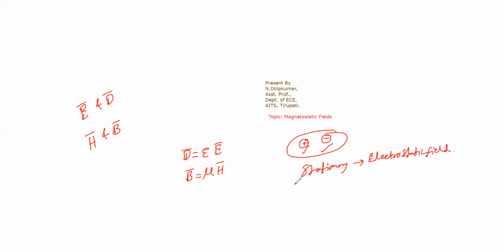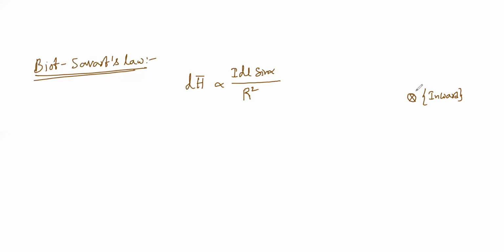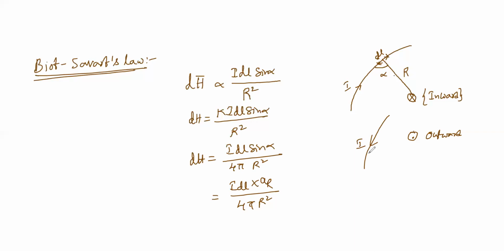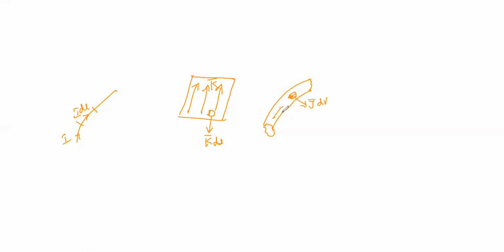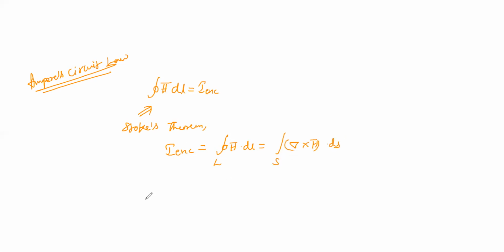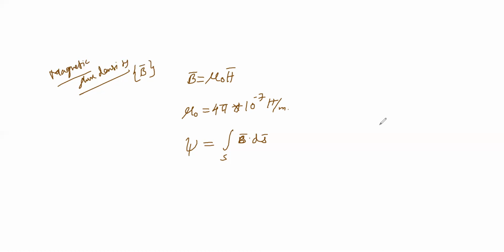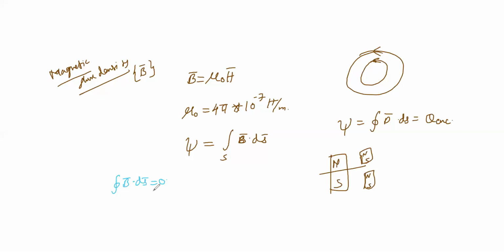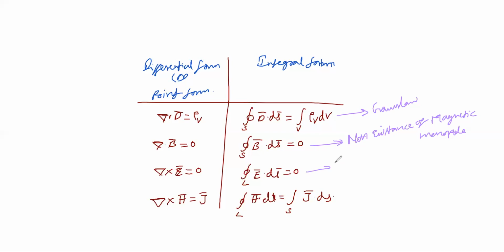Magnetostatic Fields By N.Dilipkumar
This video describes Biot Savarts Law, Magnetic Field Intensity, Different current distributions, Ampere's Law, Magnetic Flux density, Maxwell's Equations